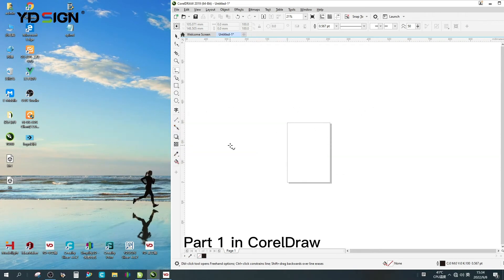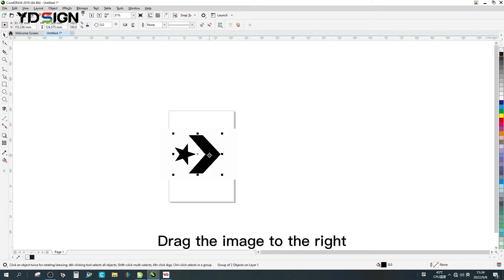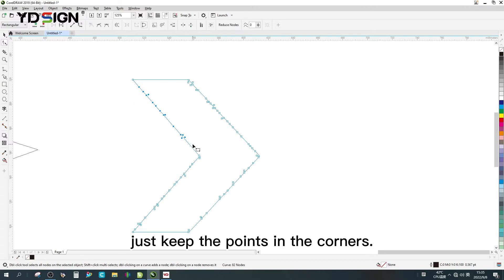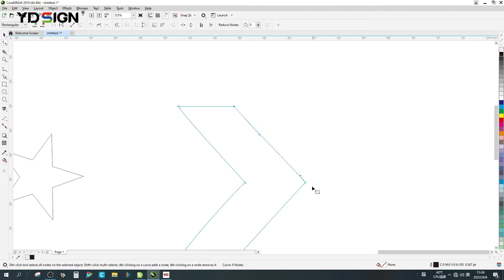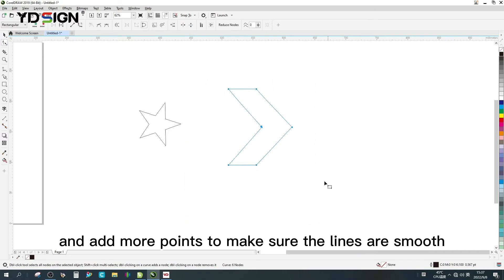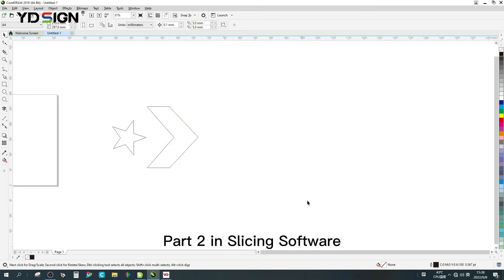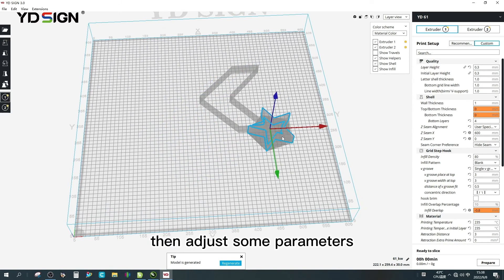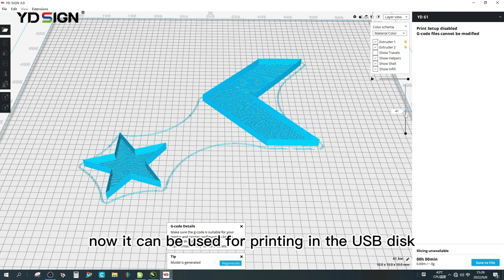How To Make A Gcode Flie Based on An Image?